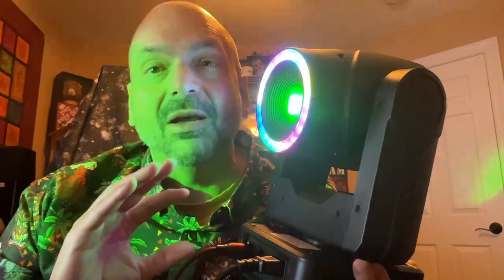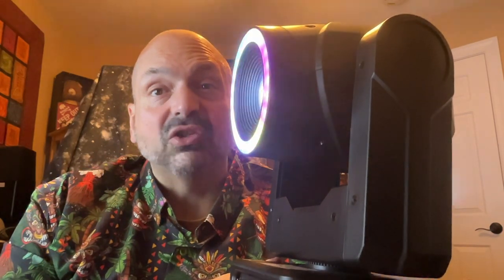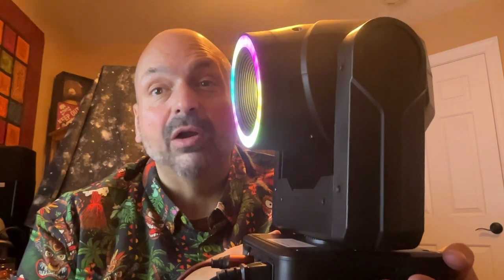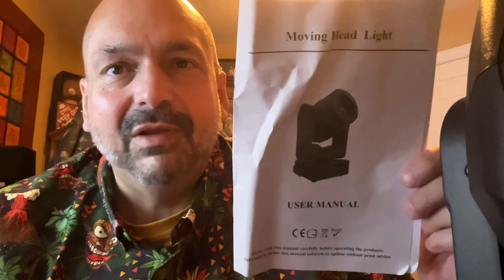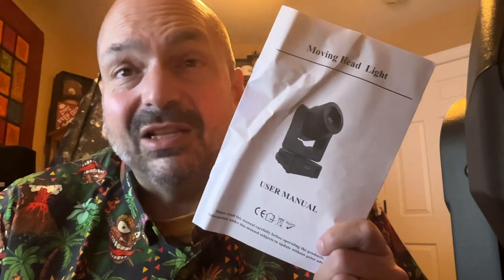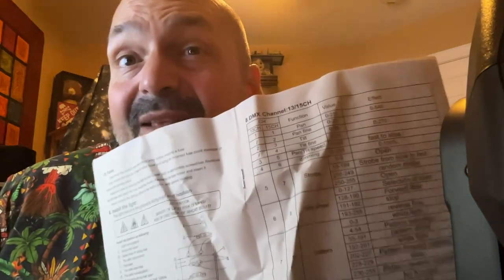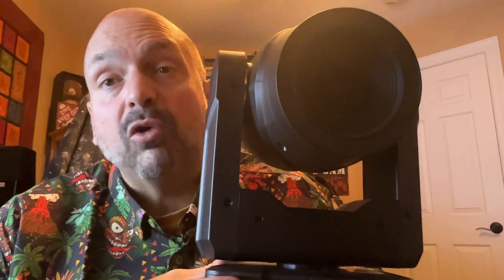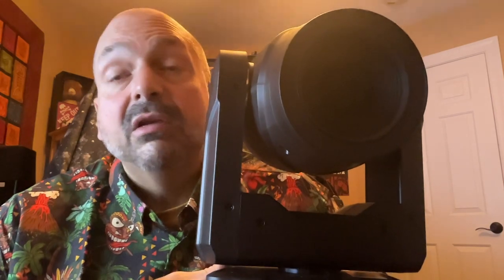Wiwreenm Motion Head DJ Light Review. DMX is fun and easy!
Wiwreenm DJ Light

Firbido XLR/DMX Cable

FODEXAZY DMX Controller